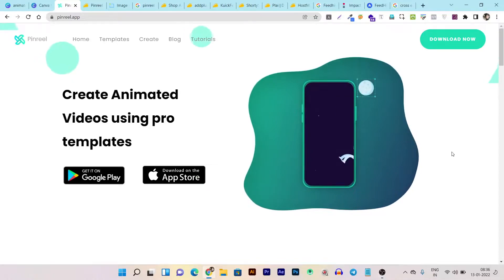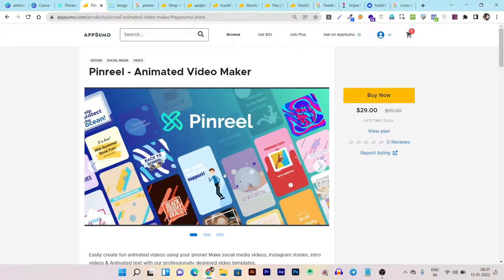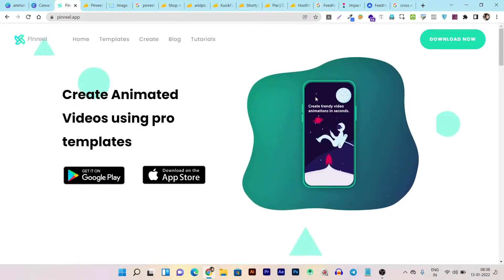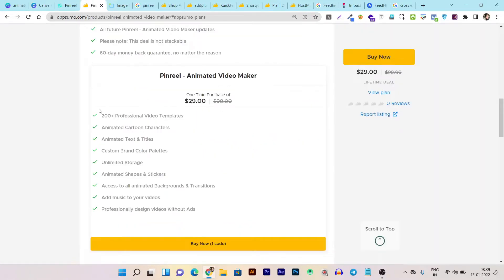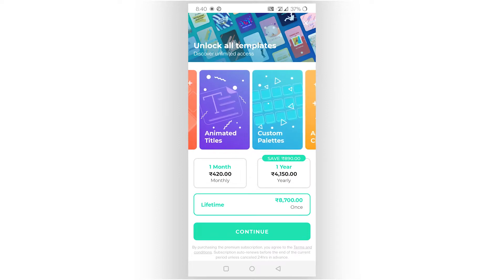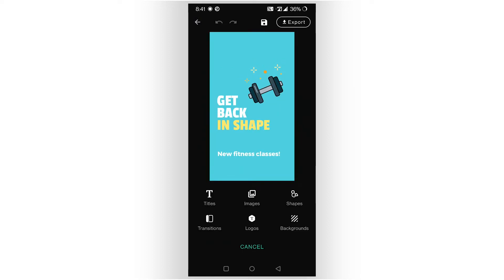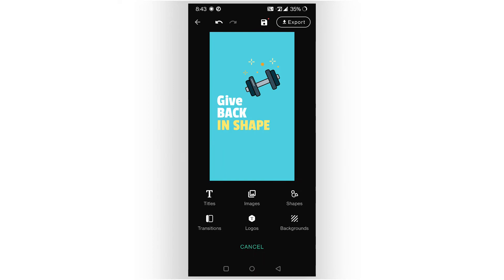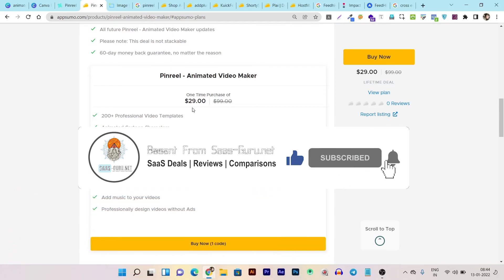Pinreel Review [Lifetime Deal] | Animated Video Maker for Instagram, Youtube, Facebook, Pinterest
Easily create fun animated videos using your phone! Make social media videos, Instagram stories, intro videos & Animated text with our professionally designed video templates.

Create unique social media video content in seconds, simply drag & drop animated text, images, logos, stickers & effects. Pinreel is an animated video maker with everything you need to make engaging video content. Video animation has never been easier!

How to use:

Pick a Video Template - Explore our professionally designed video templates and adapt them to your brand. You can also start from a blank canvas to create something truly unique.

Make it your own - Mix & match animated stock elements. Combine animated text, photos, logo animations, effects & more to set your design in motion.

Share - Export your design as a gif, video or a still image and share to facebook, Instagram, twitter and other social media platforms.

- - - TimeStamps - - -
00:19 - Pinreel introdution
00:30 - Pinreel Lifetime Deal & Plan information
02:33 - Pinreel vs Canva
03:29 - Demo + Tutorial